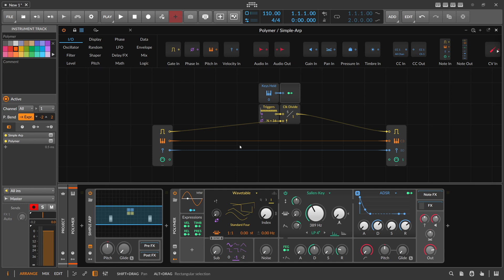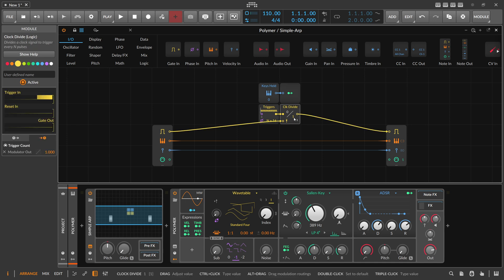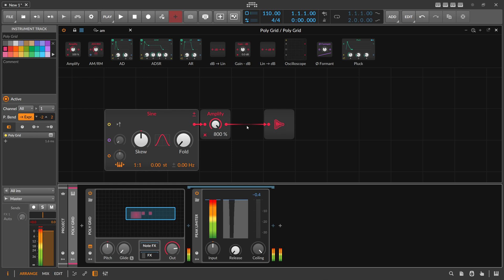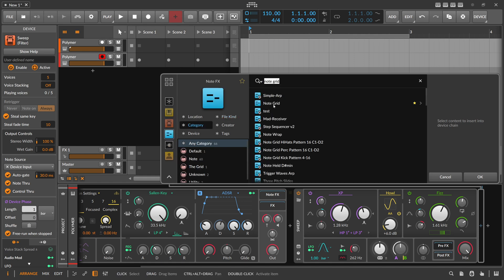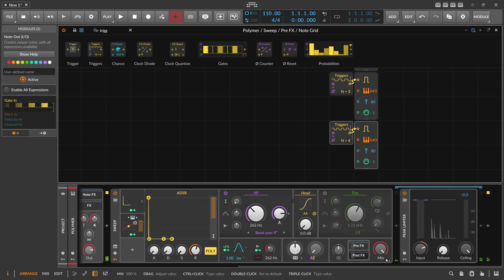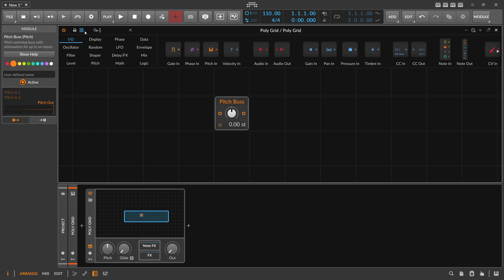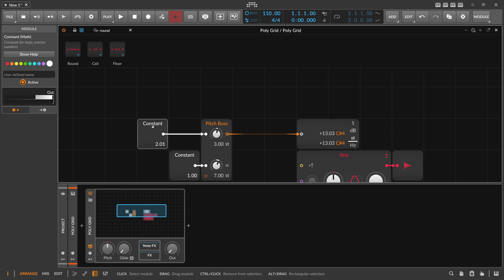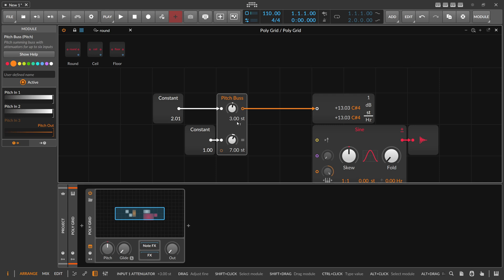Big Small Features - Bitwig 5.1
The @bitwig beta of 5.1 also offers great small changes. Here are some things i found that are useful for creating music with Bitwig.

00:18 Smallest Arp in th Bitwig Note Grid
04:27 Audio-Out in the Grid now clips at 0db
07:35 Auto Gate
08:25 Sweep voices with the Note Grid
12:03 Pitch Buss